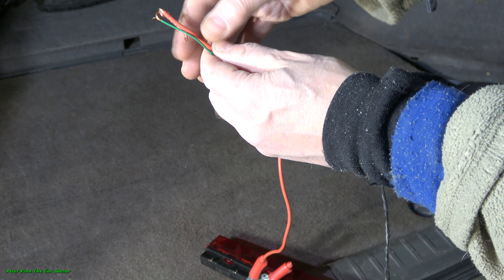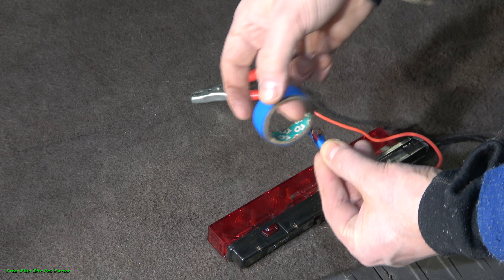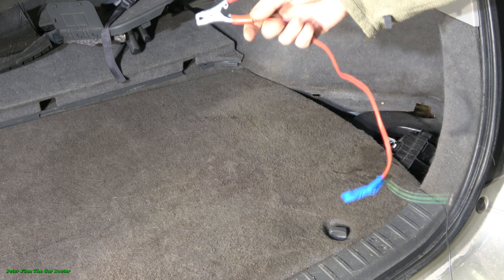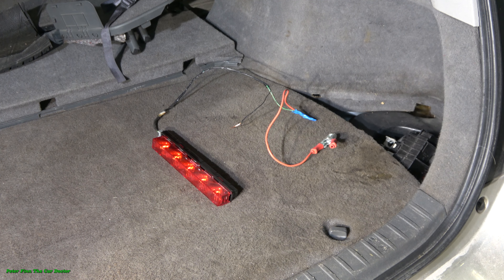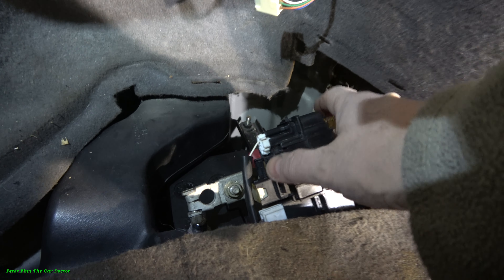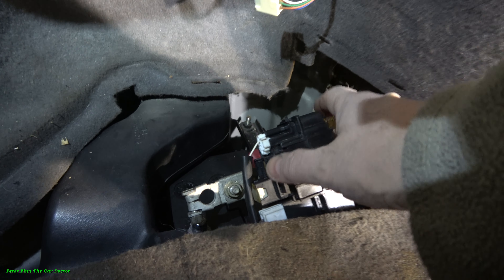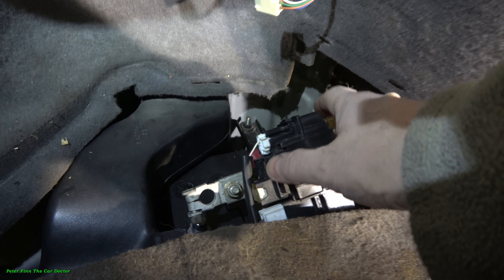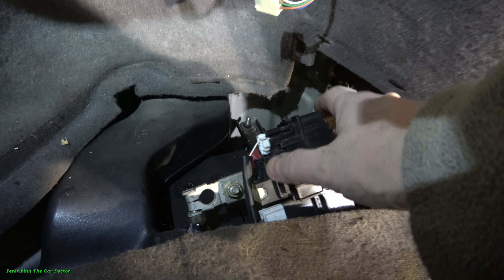INNOVATION! How to Do own Electrical Testing device by from Ford Brake Lights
¡INNOVACIÓN! Cómo hacer un probador eléctrico propio de Ford Brake Lights
INNOVATION! How to Do own electrical testing device Electrical Tester by from Ford Brake Lights